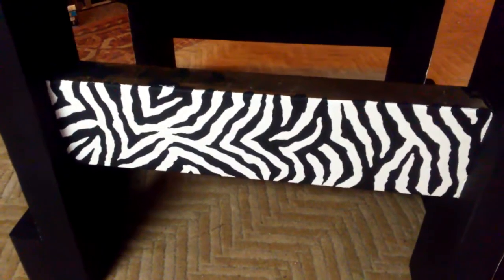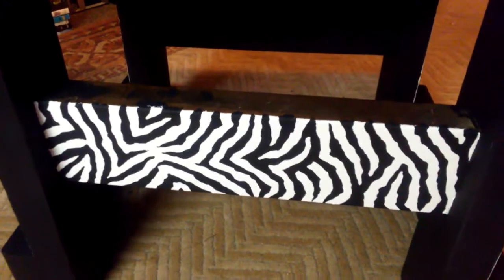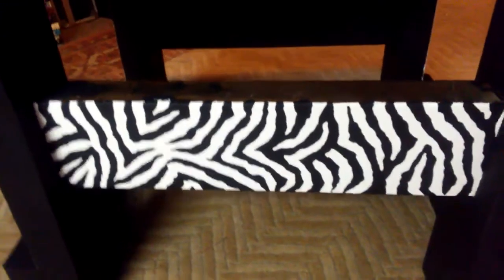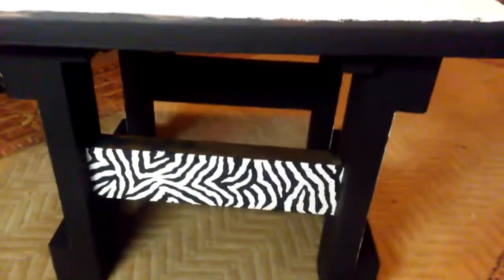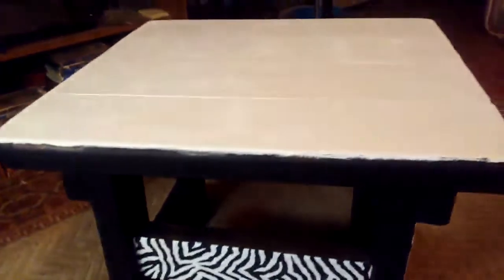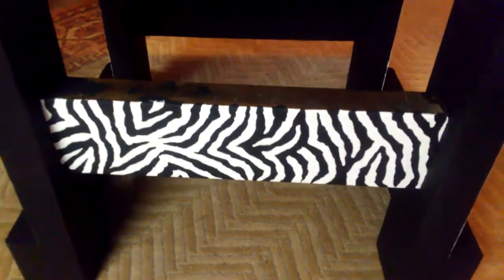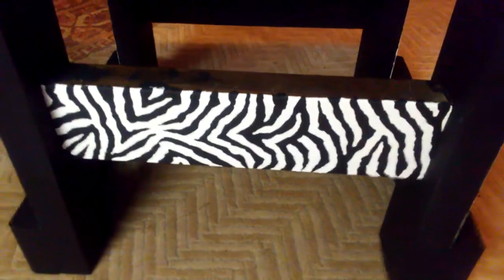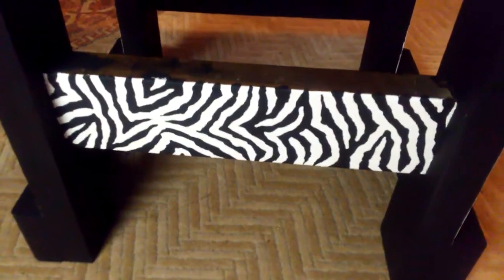*MIRROR* ZEBRA END TABLE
MIRROR from NUCKIN FUTS CHANNEL!
 Check out her stuff.